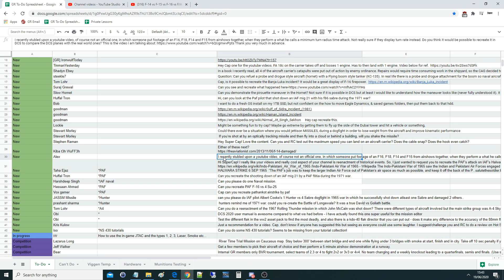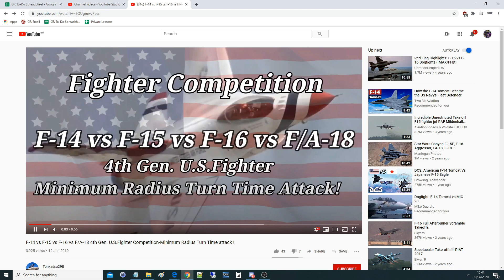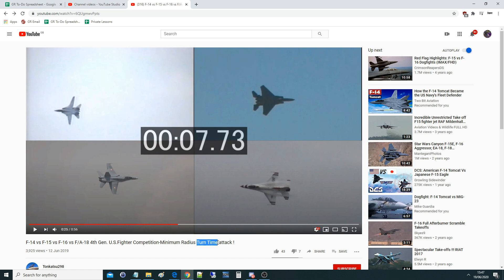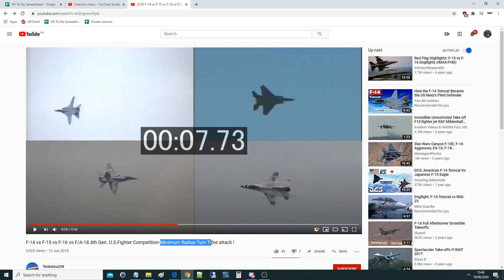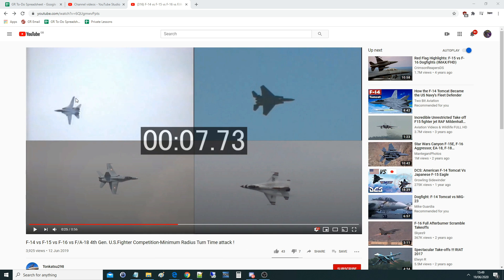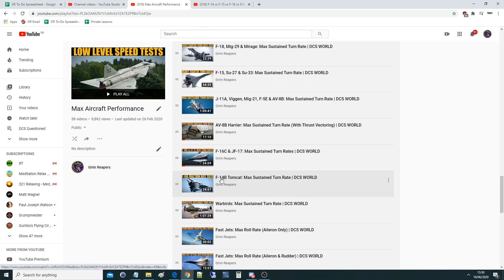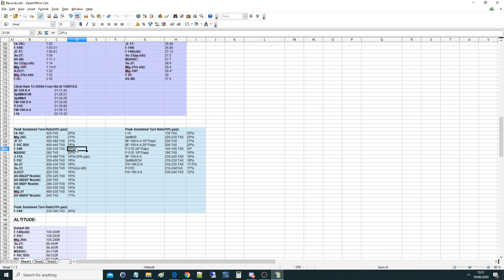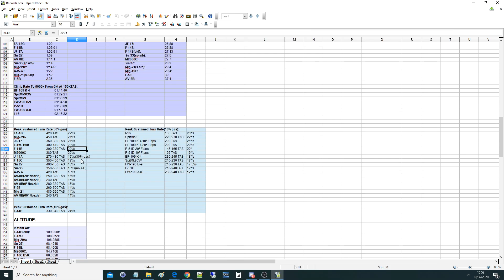Flying Basics: Fighter Jet Turn Performance Misunderstandings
USEFUL LINKS